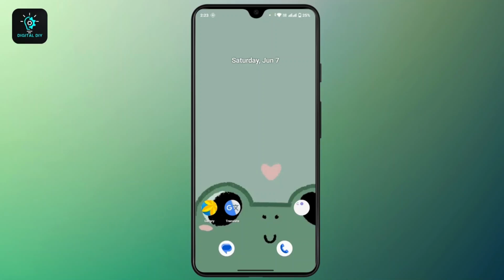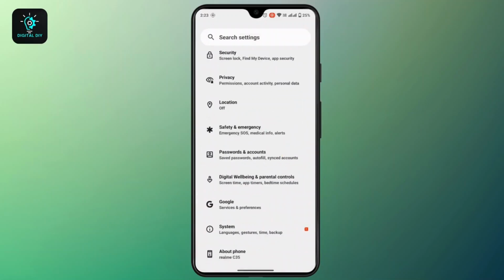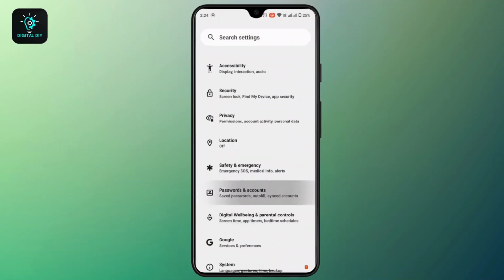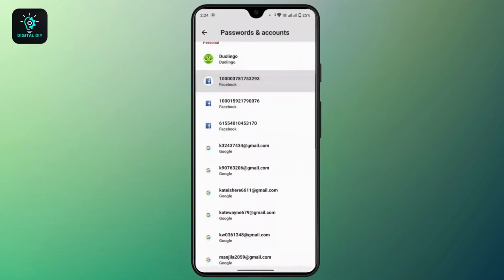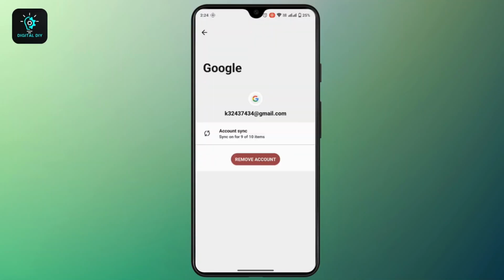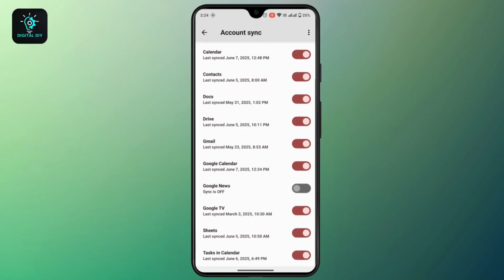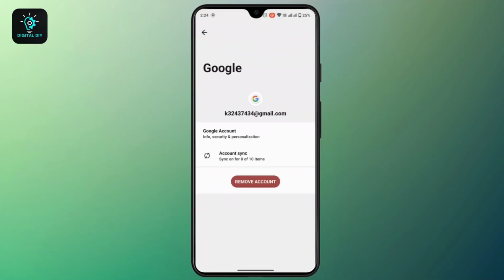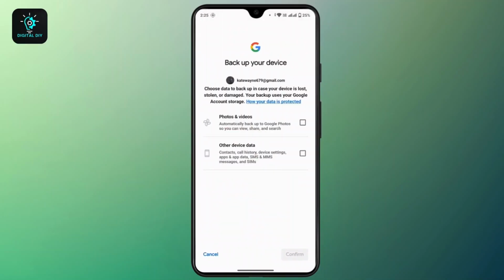How to Stop Sharing Call History Between Two Android Devices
Want to stop call history syncing between two Android phones? In this quick and easy tutorial, Kate shows you how to prevent your call logs from syncing across devices using the same Google account, Google Backup, or third-party apps like Truecaller or Phone Link. Learn how to disable call history backup, turn off sync, and secure your privacy today!

🏷️ Video Tags (SEO Keywords):
stop sharing call history android, call log sync android, android call history issue, disable google call history backup, turn off contact sync, android account sync settings, google backup call logs, stop call sync between phones, phone link call history, truecaller call log sync

⏱️ Chapter Timestamps:
00:00 - Introduction
Kate introduces how to stop sharing call history between Android phones.

00:12 - Why Call History Syncs
Explanation of why call logs sync: shared Google account, backup, or apps.

00:30 - Use Separate Google Accounts
Switch to a different Google account on one device to prevent sync.

00:44 - Turn Off Contact Sync
How to disable contact syncing under “Passwords and Accounts.”

01:00 - Disable Google Call History Backup
Steps to turn off call history backup in Google account settings.

01:24 - Check for Linked Apps (Truecaller, Phone Link)
Disable sync or uninstall apps that share call logs between devices.

01:45 - Final Recap
Quick recap of all options to stop call history sharing.

01:58 - Outro